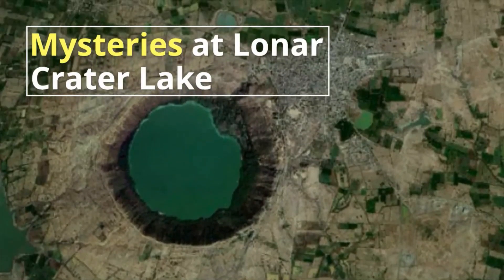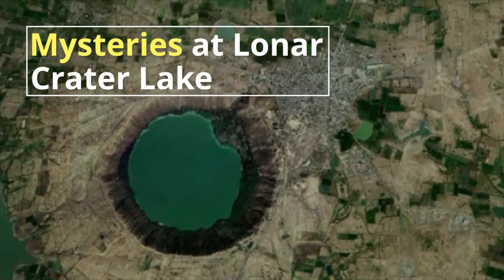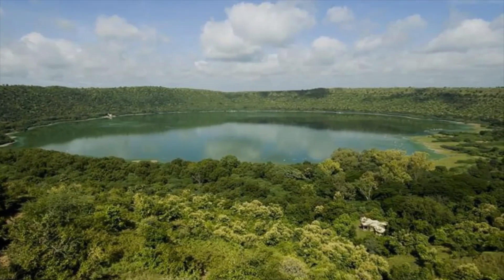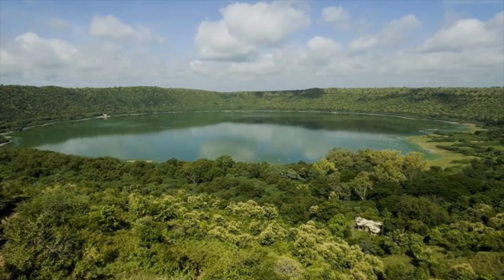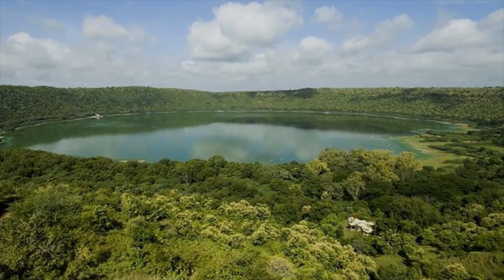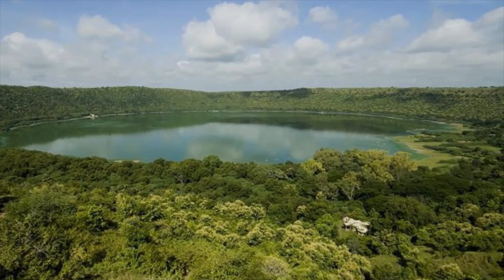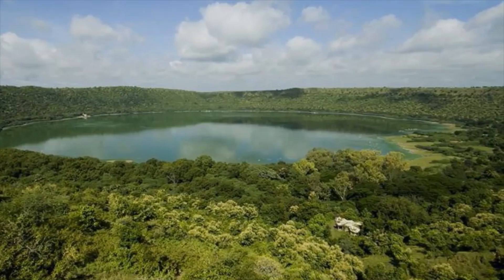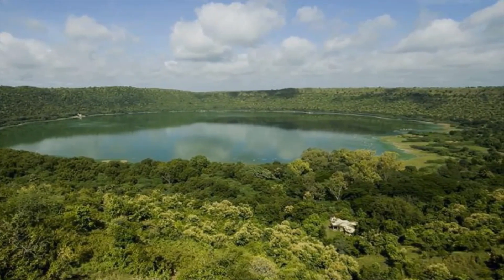Mysteries at Lonar Crater Lake - formed 570000 years Ago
Mysteries of Lonar Crater Lake formed by a meteor strike 570,000 years ago as mentioned in Padma and Skanda Purana.